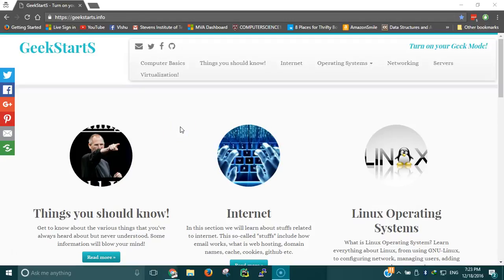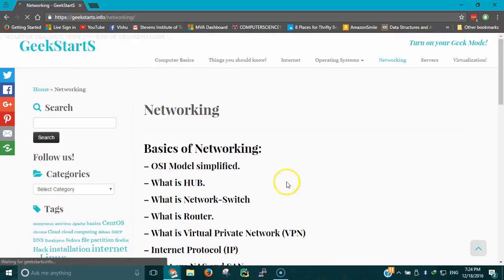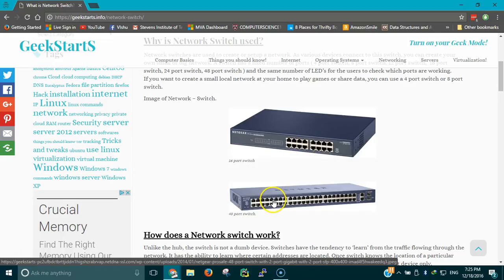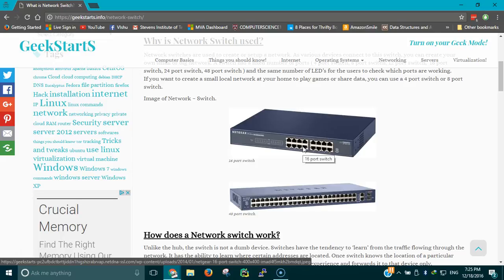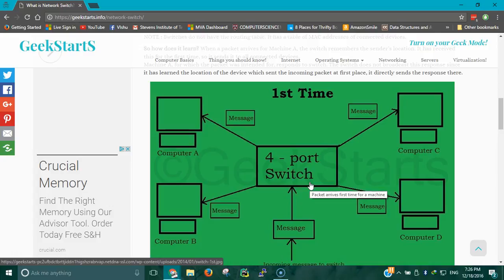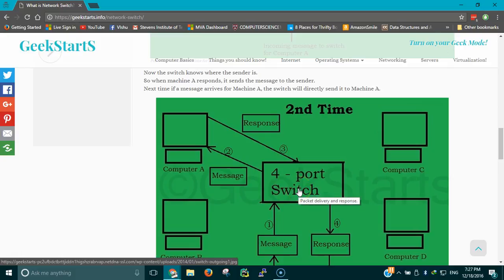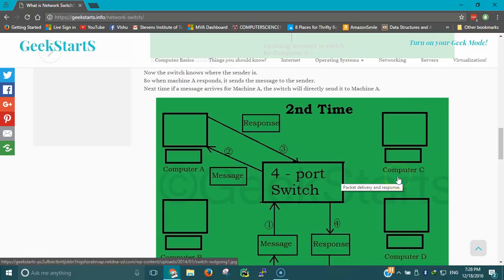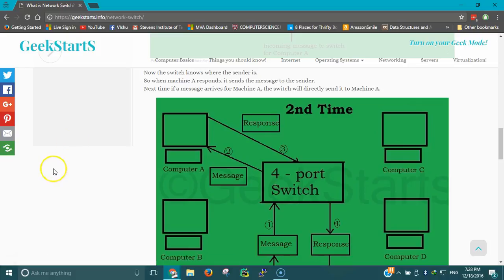Network Switch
This video will give you a brief idea about Network switches and how they work. If you have no idea about a switch or you're planning to learn about networking, this is your starting place.